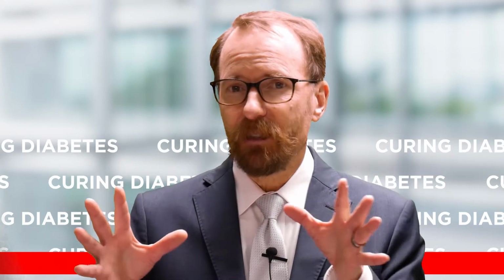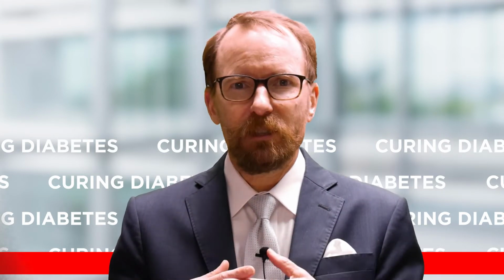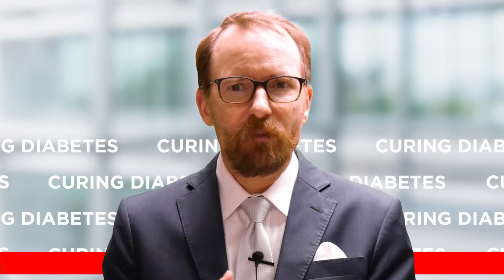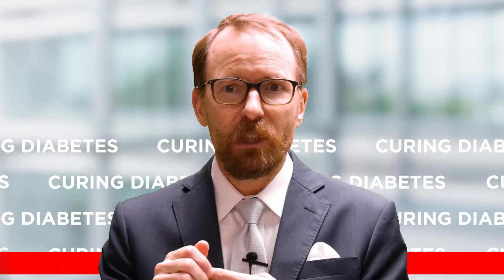What Dr. Sasse Wants You to Know about Potential Side Effects of Metabolic Surgery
Understanding everything about a medical procedure, including metabolic surgery, is an important first step. In today's video, Dr. Sasse shares details about potential side effects of weight-loss surgery.